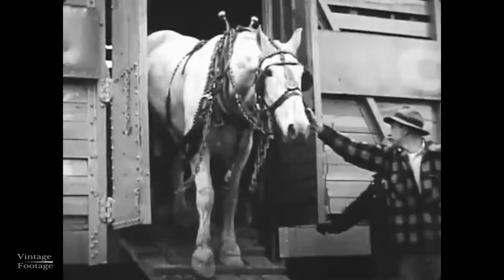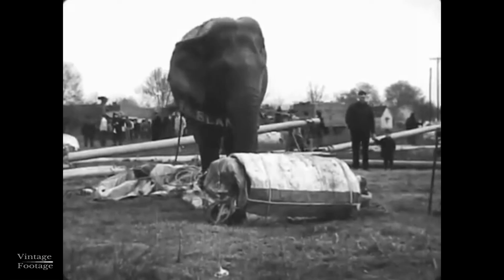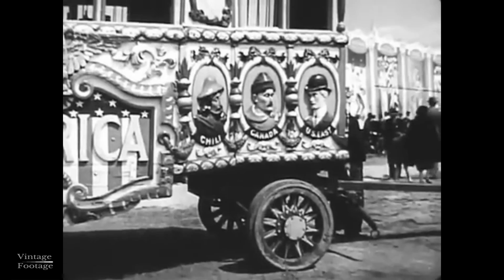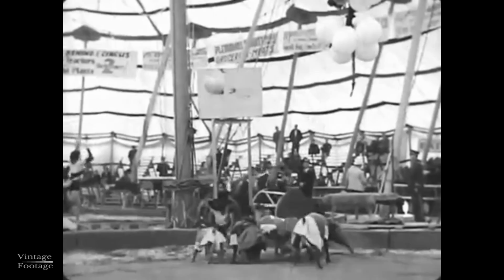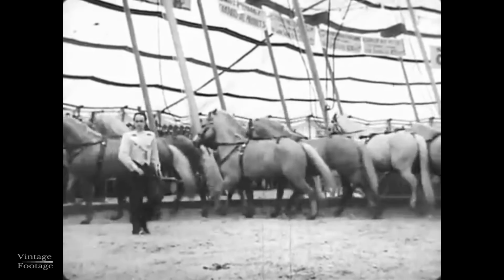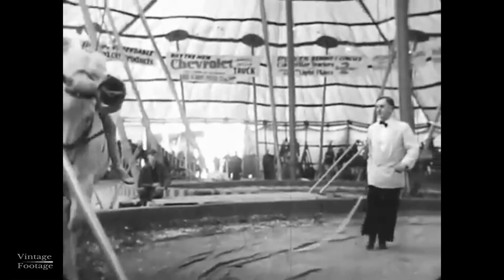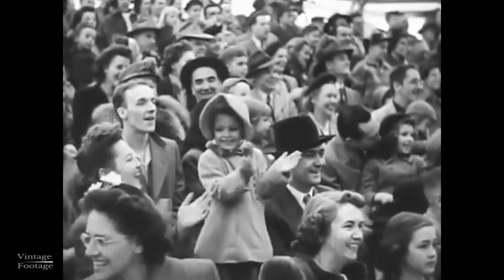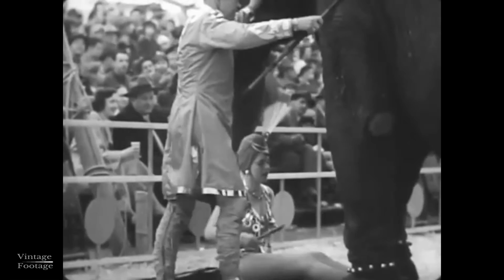Cole Bros, Circus, 1949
Statistics of the 1949 Tour
Tour started: April 14, Louisville, KY
Tour ended: October 16 (sunday), Miami, FL
Total Miles Traveled: 14,558
Number of Railroads Used: 27
Length of Season, Days: 186
Number of Performances Given: 346
Number of Performances Lost: 1
4-Day Stand (8 Performances): Miami 1
4-Day Stand (7 Performances): Louisville 1
3-Day Stands: Indianapolis, Denver, Seattle, Portland 4
2-Day Stands: Peoria, Lexington, Cincinnati, Akron, Des Moines,
Kansas City, Salt Lake City, Spokane, Montgomery 9
1-Day Stands: 138
Sunday Stands: 17
Number of Cities Visited: 153
Number of States Visited: 23
Number of State Capital Cities Visited: 13
Longest Run of Season:
(Montgomery, Ala., to Palatka, Fla.) Miles 376
Shortest Run of Season:
(Covington, Ky., to Cincinnati, O.) Miles 12
Double Length Steel Railroad Cars Used by Show: 30